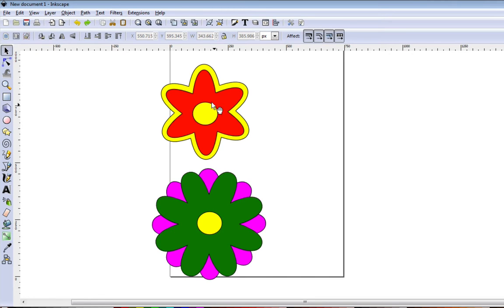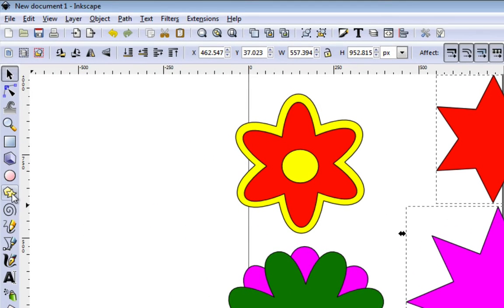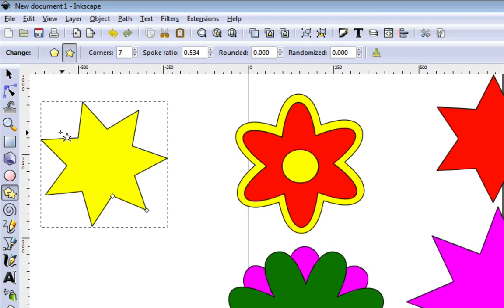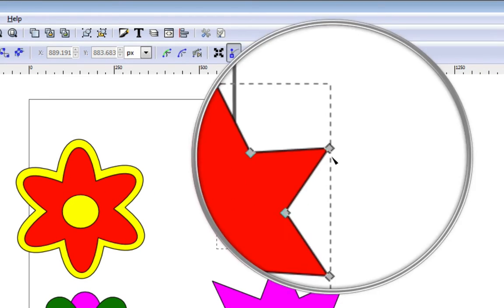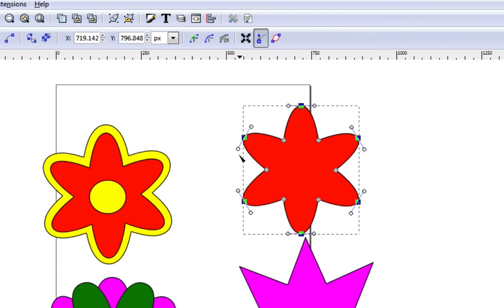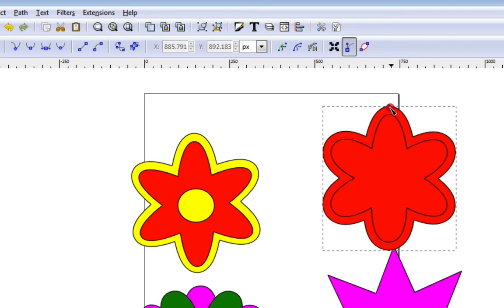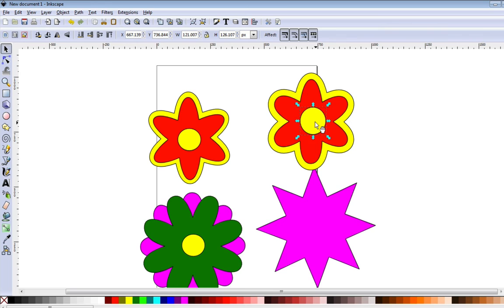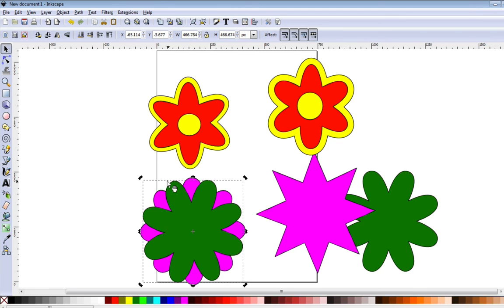Create a Simple Flower in Inkscape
You can use this simple way of creating a flower in inkscape to use with programs like Make the Cut to actually cut this design out.